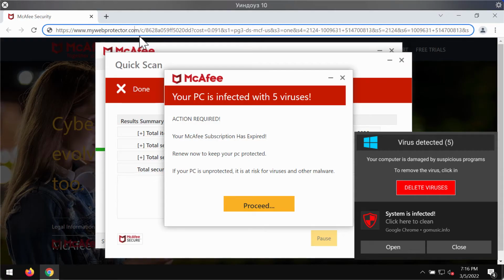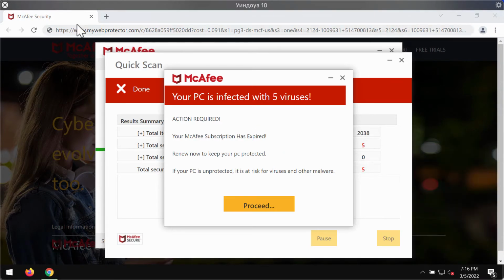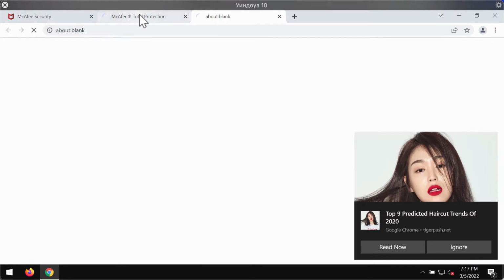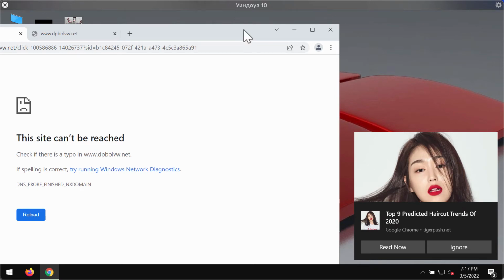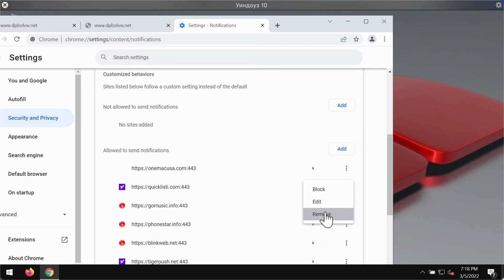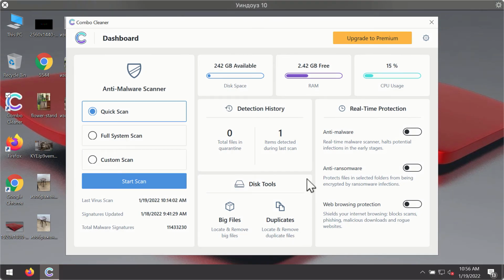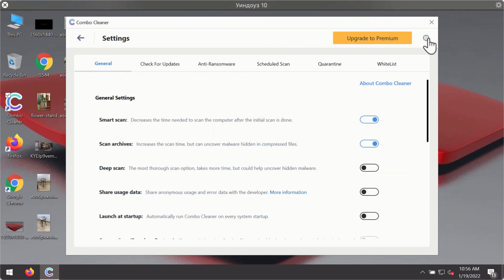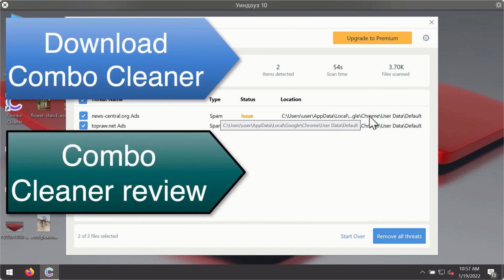Mywebprotector.com online scam (removal guide).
Mywebprotector.com is a scary alert that attacks many browsers today (primarily, Google Chrome). The website tries to make people download and install some potentially unwanted applications. These pop-ups may be also the result of some adware on your computer. We recommend you to fix your system with Combo Cleaner Antivirus or follow the manual guidelines provided in the video.